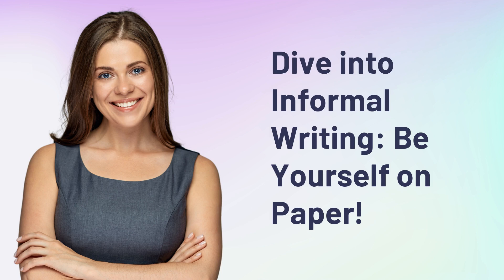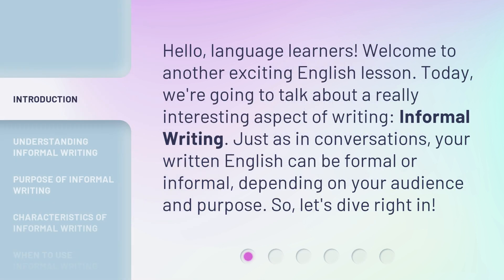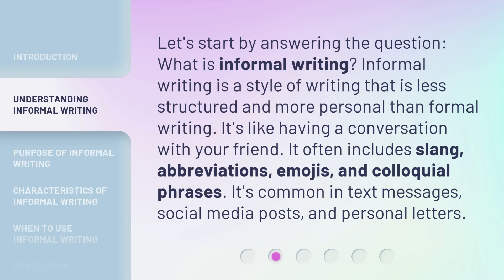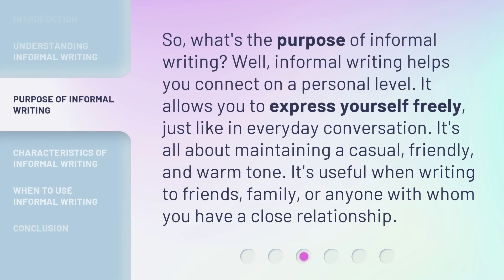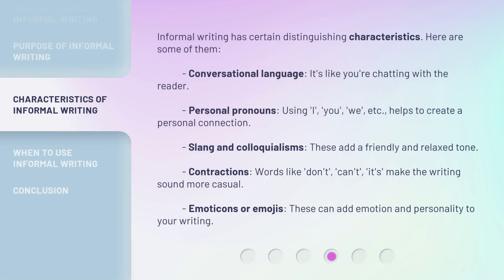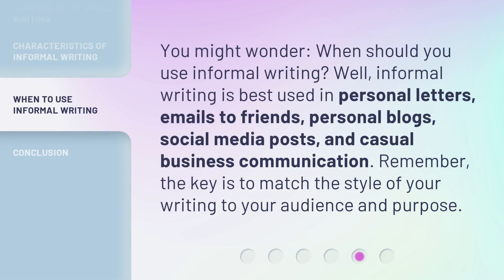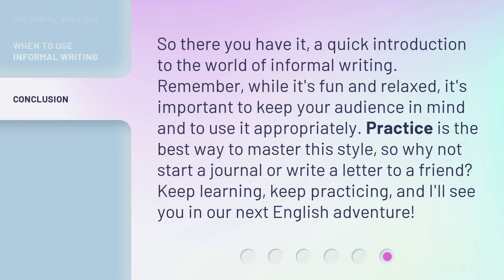Dive into Informal Writing: Be Yourself on Paper!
Express Yourself Freely: Mastering Informal Writing • Discover the secrets of informal writing and learn how to express yourself freely in this captivating English lesson. Dive into the world of conversational language, personal pronouns, slang, and more. Connect on a personal level and add a casual, friendly tone to your writing. Perfect for text messages, social media, and personal letters!

00:00 • Introduction - Dive into Informal Writing: Be Yourself on Paper!
00:32 • Understanding Informal Writing
01:01 • Purpose of Informal Writing
01:28 • Characteristics of Informal Writing
02:10 • When to Use Informal Writing